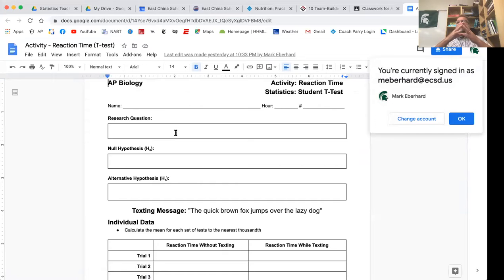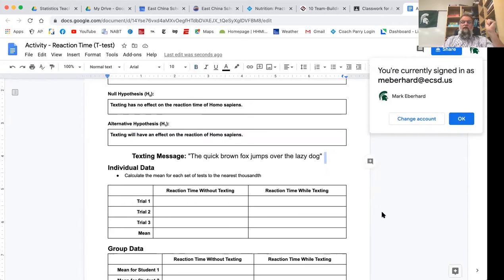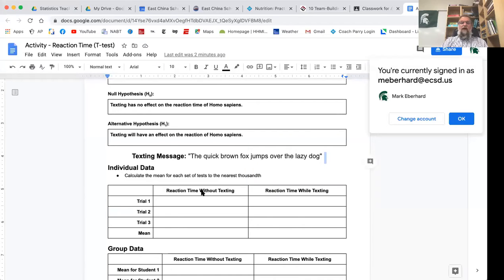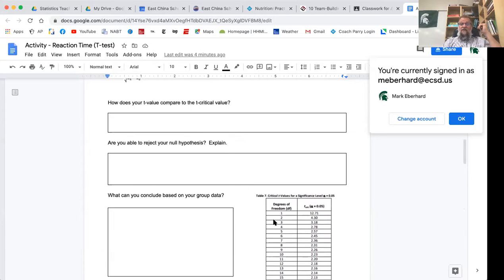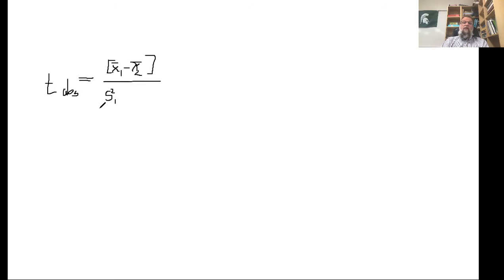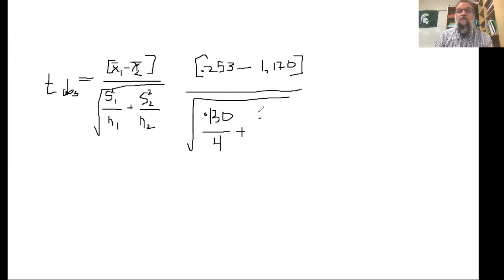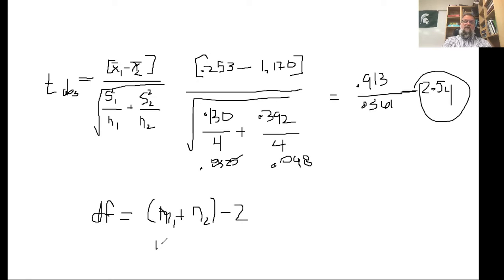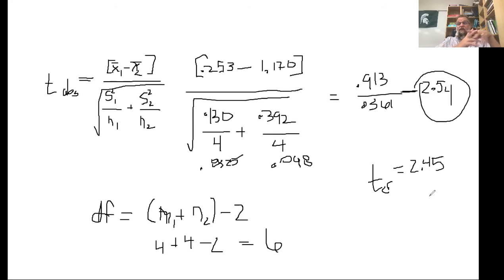Reaction Time Activity - Student T-Test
SAINTS AP BIO - Mr. Eb walks through the Reaction Time activity and he walks through how to calculate a student t-test to confirm if you have a significant difference or not.   Stop at the 15 minute mark - the rest of the video fails to show how to use the spreadsheet - see second video for that!